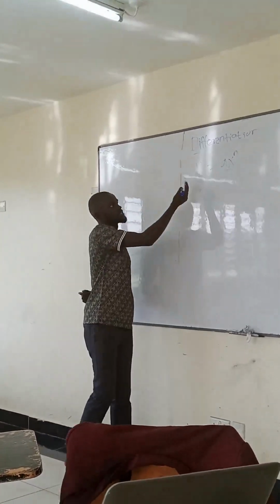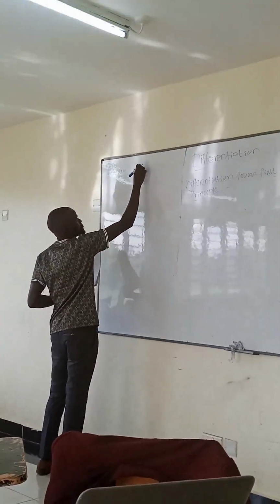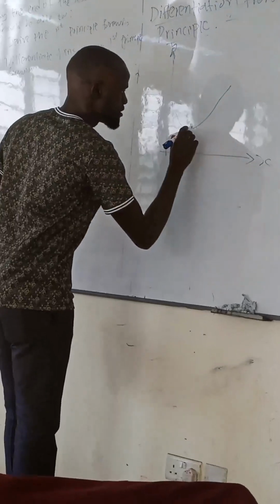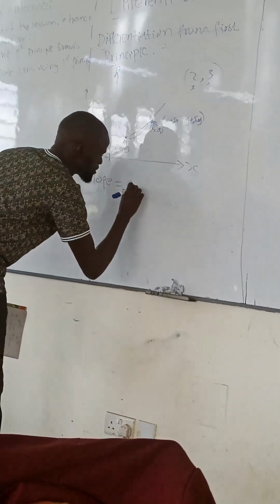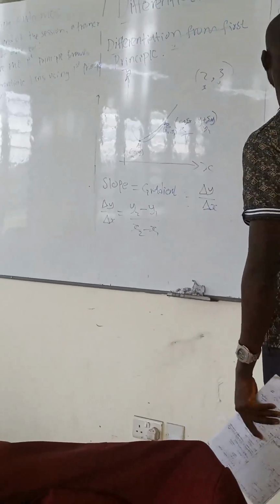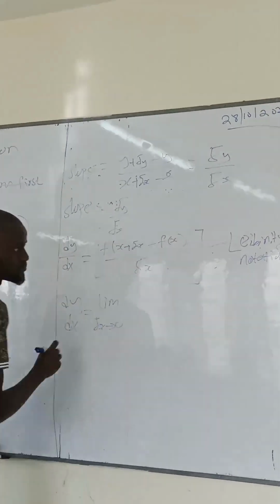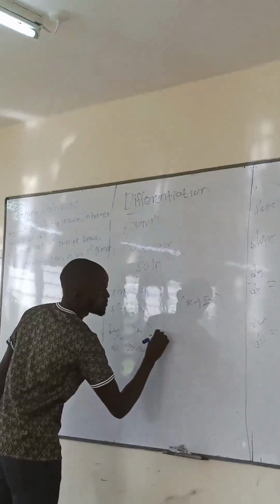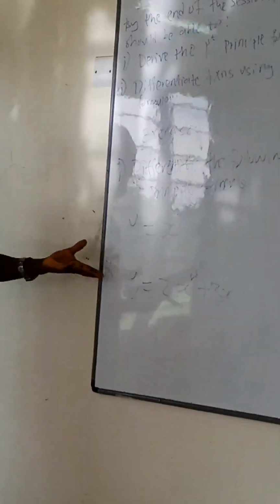Differentitionfrom the first principle